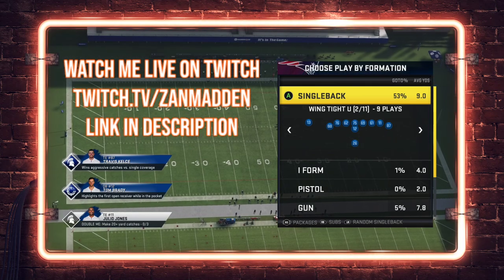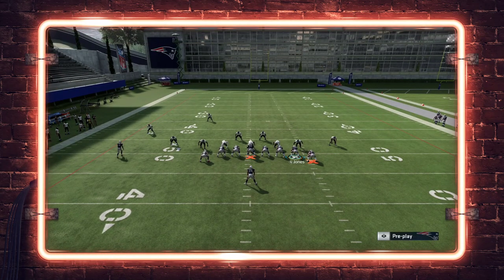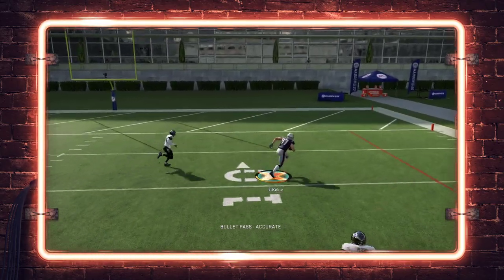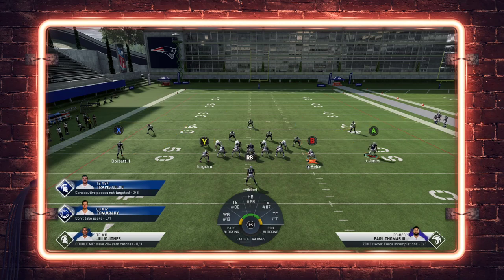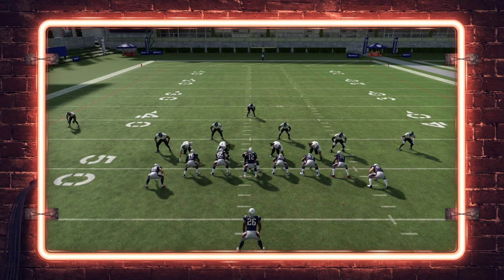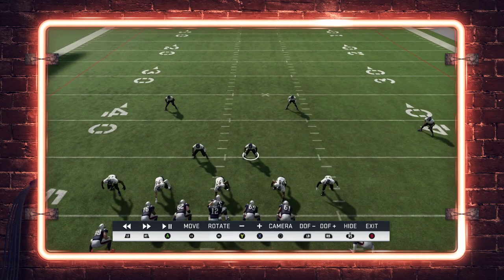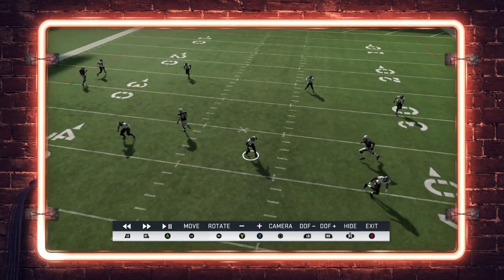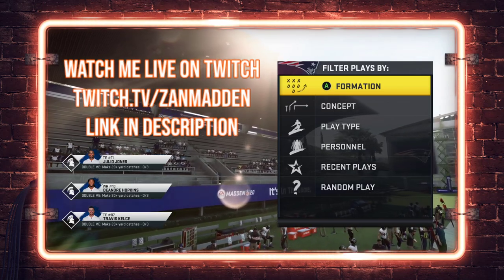Wing Tight U Mini-Scheme (Cover 3 Beater)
In this video, ZAN breaks down a situational minischeme you can run from the Wing Tight U formation, and talks about his Wing Tight U ebook that you can get for a Tier 2 subscription on his Twitch channel.